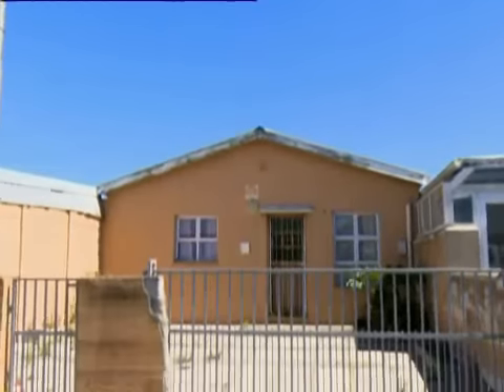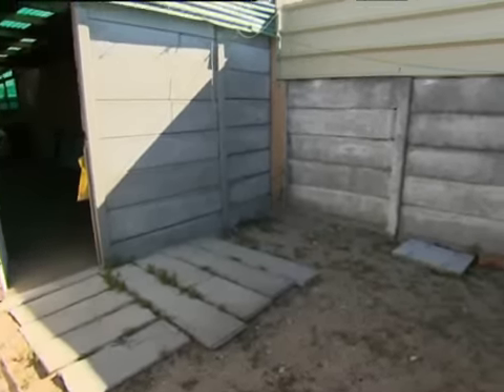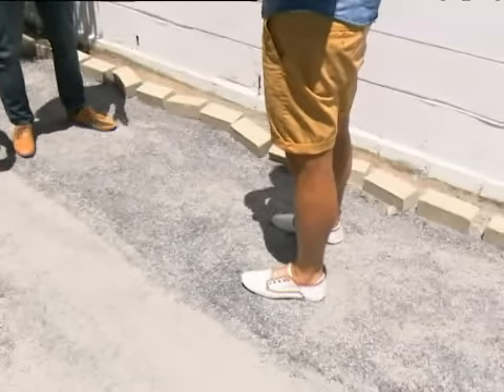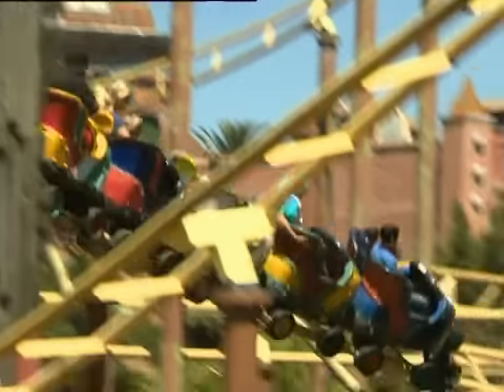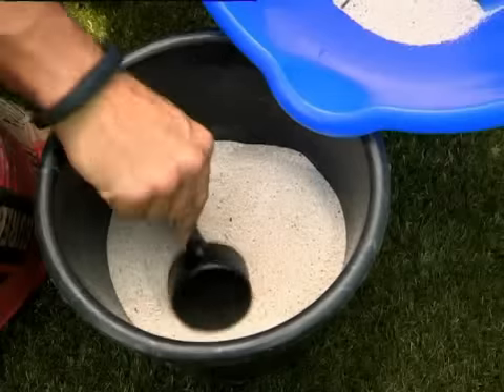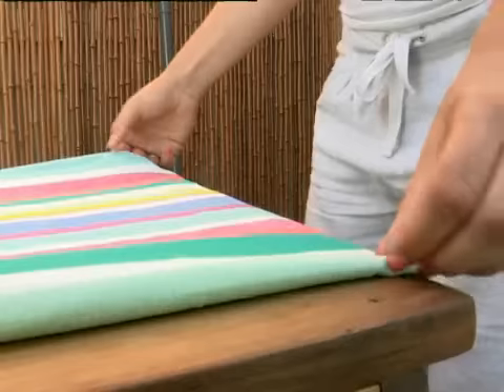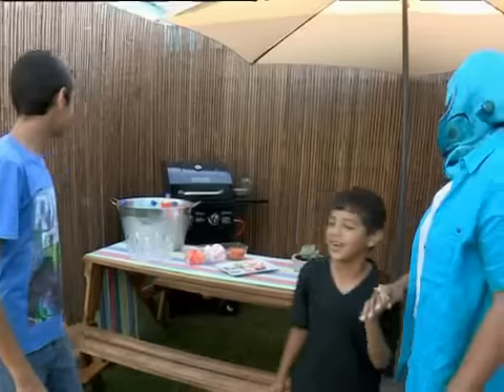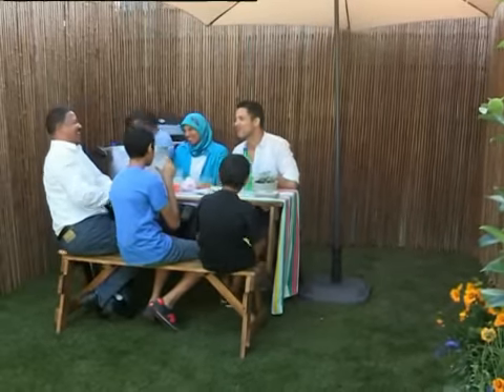Top Billing's Patio & Garden makeover revealed! (FULL INSERT)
Nico surprises a mother of two boys to tell her she is the latest winner of a Top Billing room makeover to the value of R50 000!

Fatima Mohamed, a mother of two studying social work whilst volunteering, entered the Top Billing Win A Room Makeover competition because she wants to have a safe space for her two boys to play. Her family needs something that is beautiful yet functional, low maintenance but still heaps of fun. Luckily the Top Billing team are up for the task! Win A Home design finalist Lisa Scholtz and project leader Deon Lourens consult with experts to find the best solution to this quaint outside area to make it a great area for the kids to enjoy and for Fatima to be able to relax in.

Thank you to our fantastic sponsors Plascon, Telkom and PPC for making this wonderful makeover possible and for improving this family's life and home.